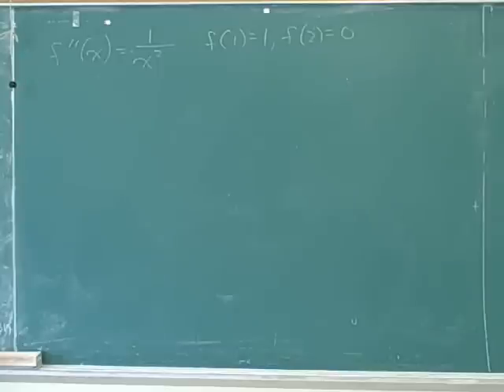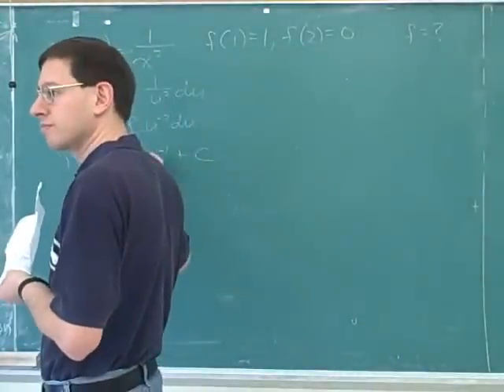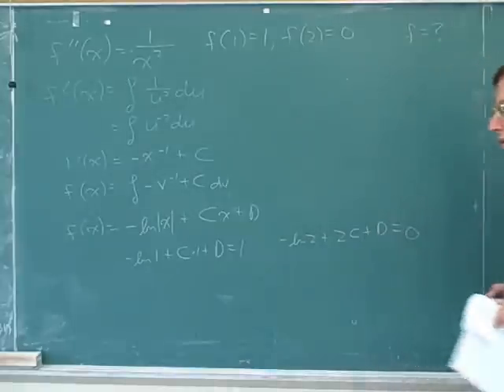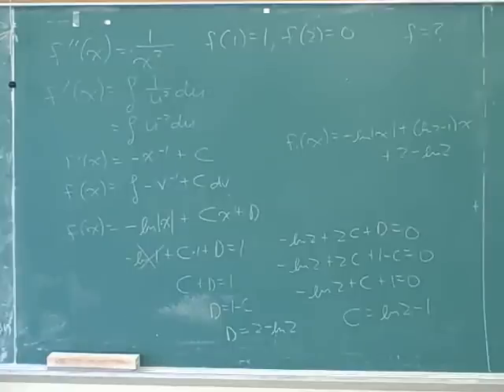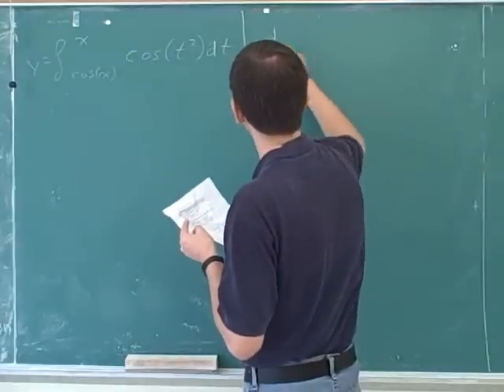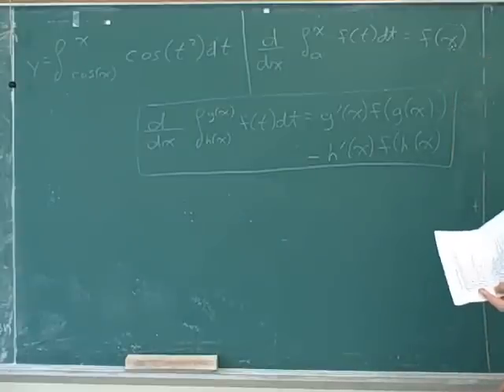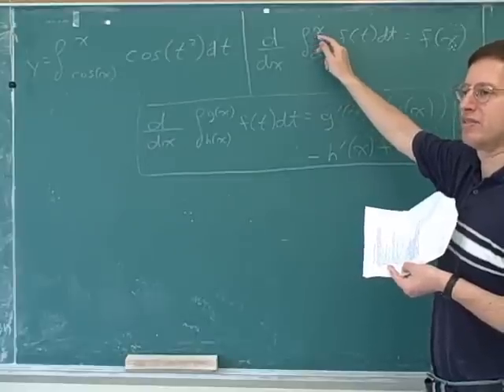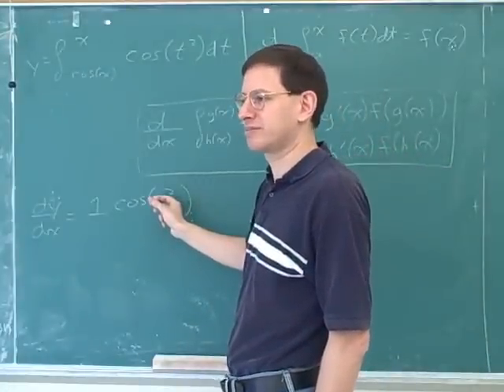First-semester calculus final exam review (8)